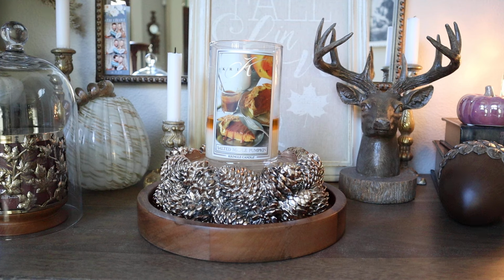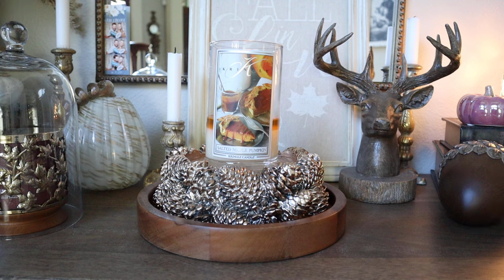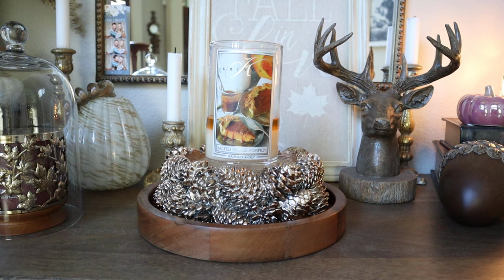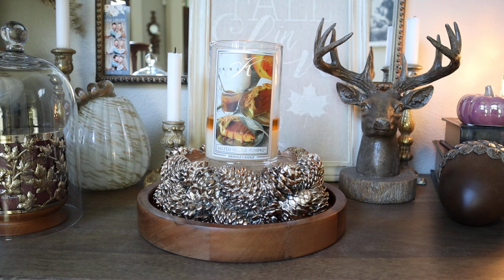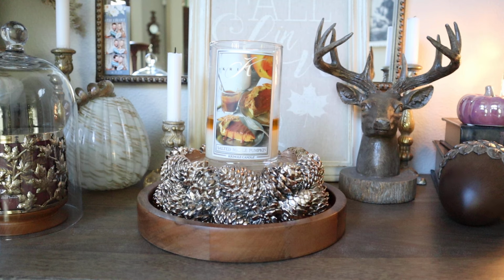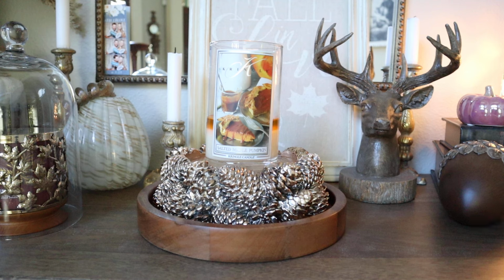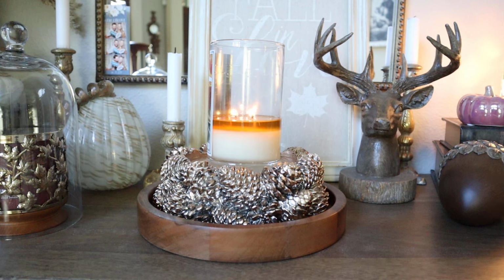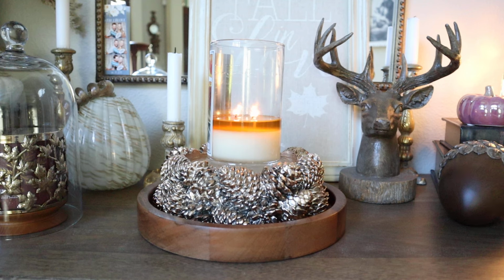NEW Kringle Salted Maple Pumpkin - Fall 2024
Hey friends, welcome back to another round of candle reviews. In this video I am sharing my last review of the Fall 2024 Kringle Candle releases. Let's chat about Kringle Salted Maple Pumpkin. What are your thoughts about this maple scent?

Find Kringle Salted Maple Pumpkin here: Save 15% at Kringle Candle with code MELANIE15